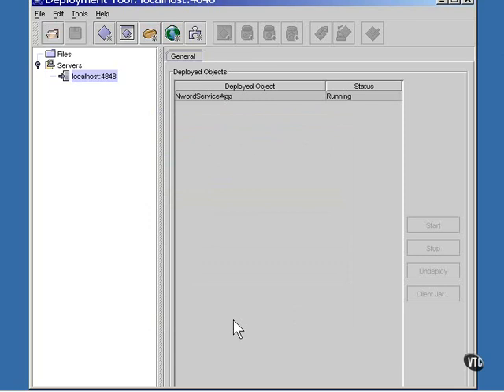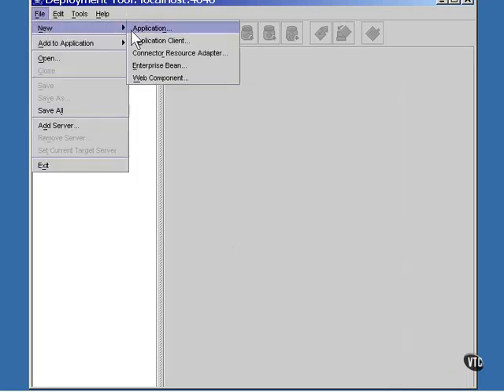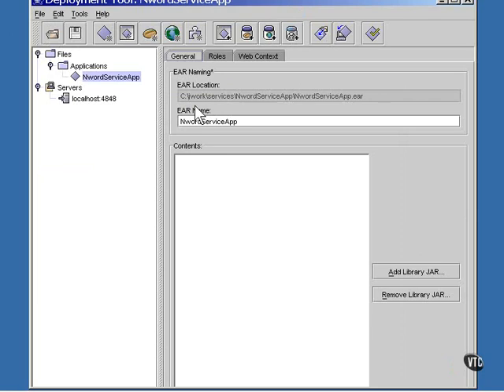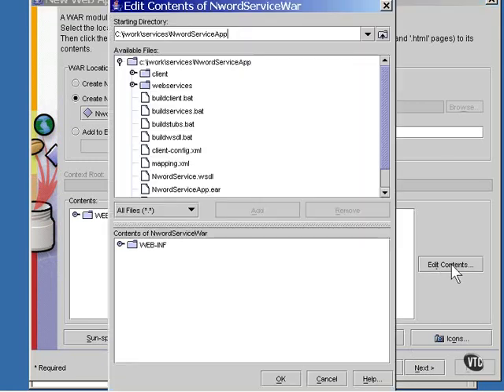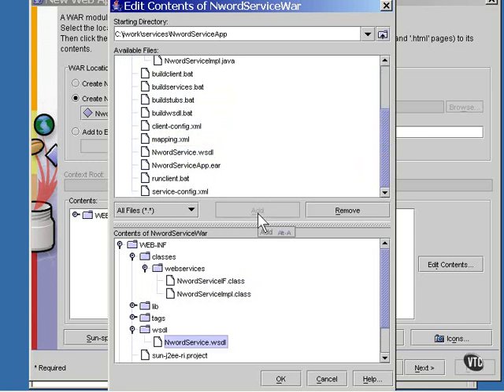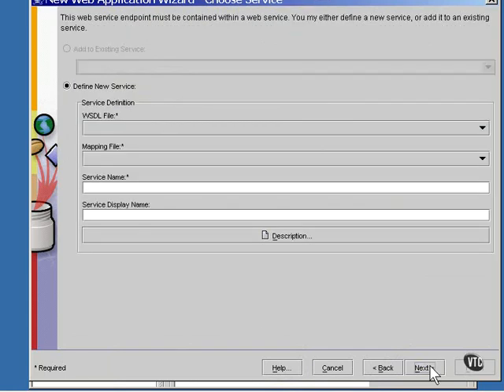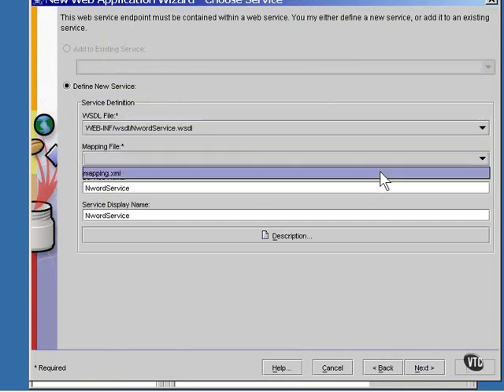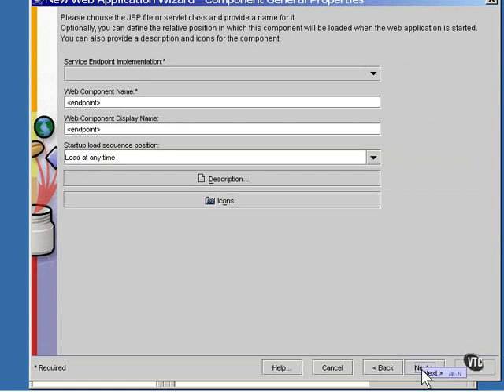Ch 07 Web Services - Topic 5 Deploying a Web Service Pt 1